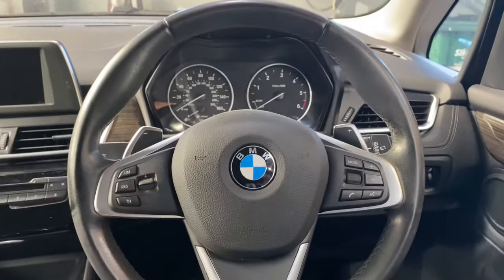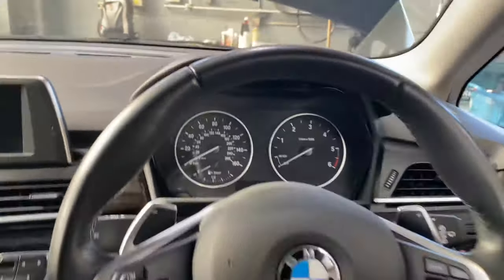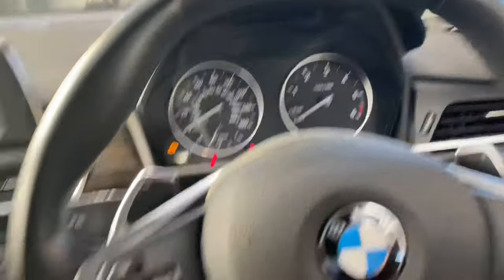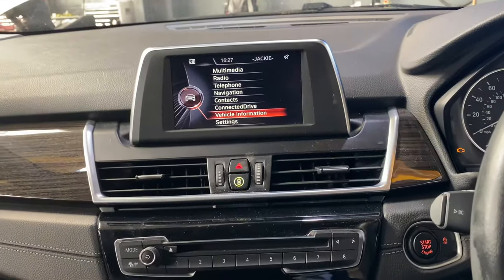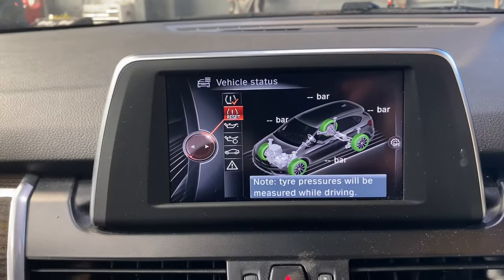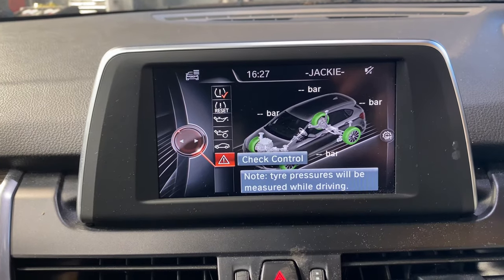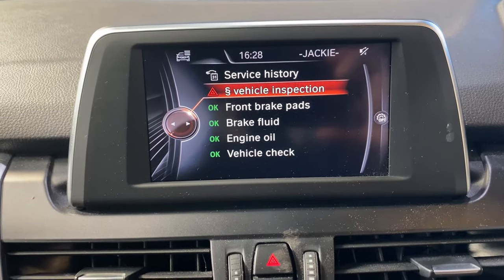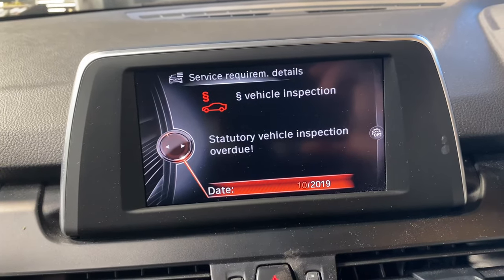BMW #2 Series service light reset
Inspection light reset on a BMW 2 Series